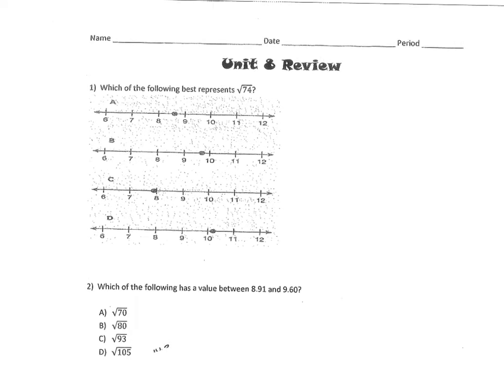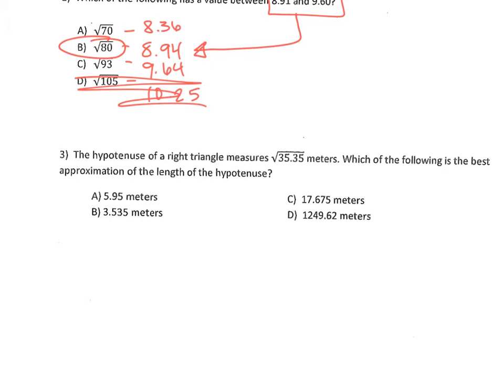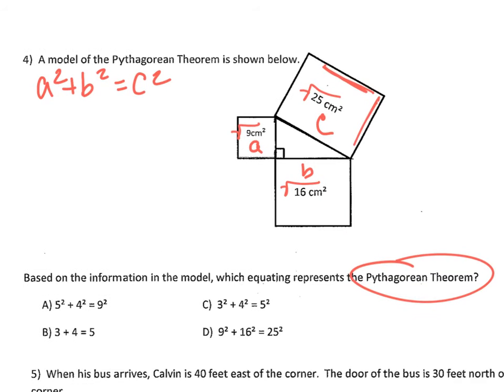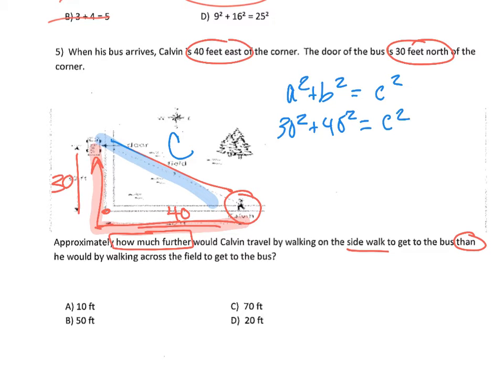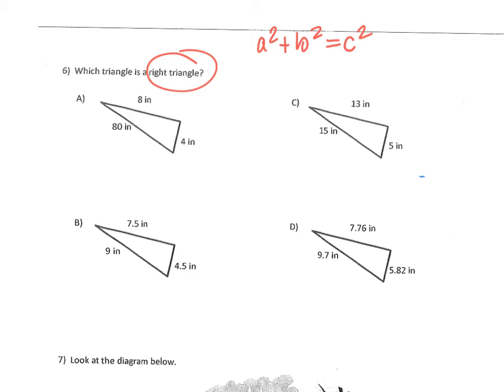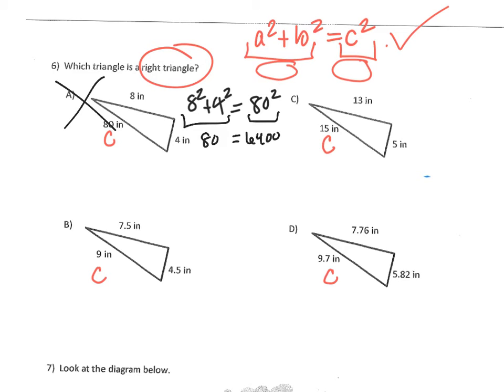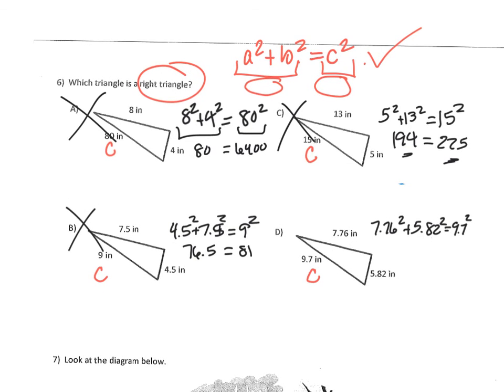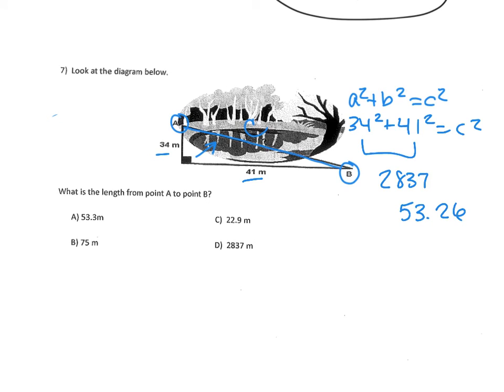unit 8 review part 1